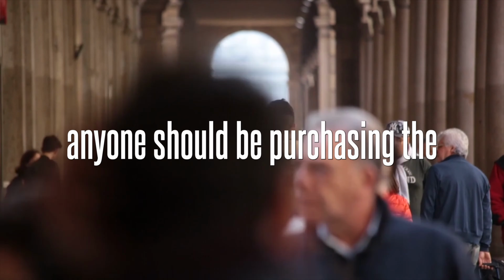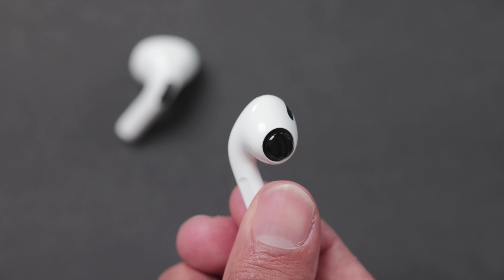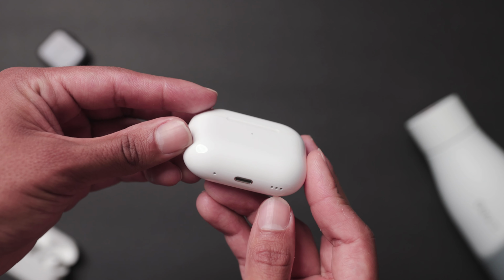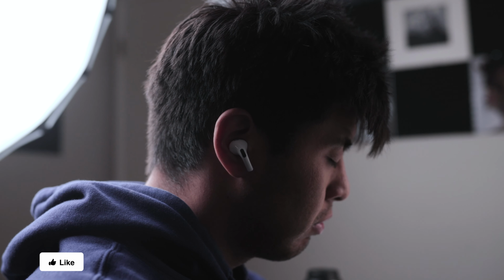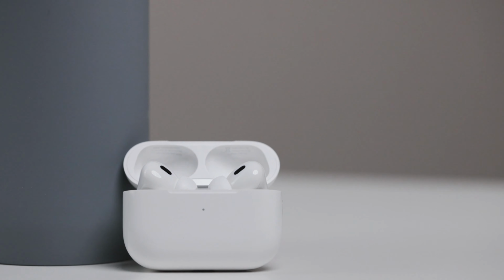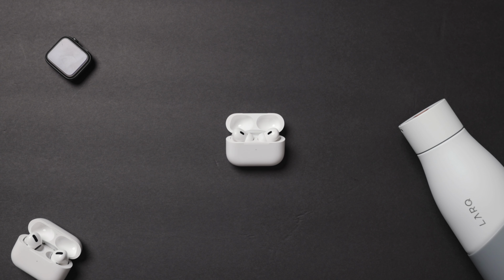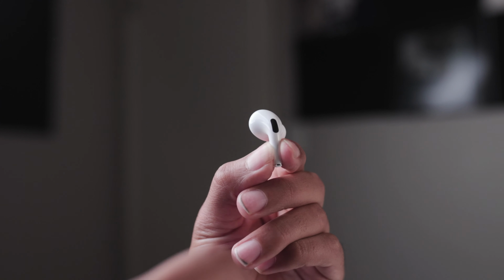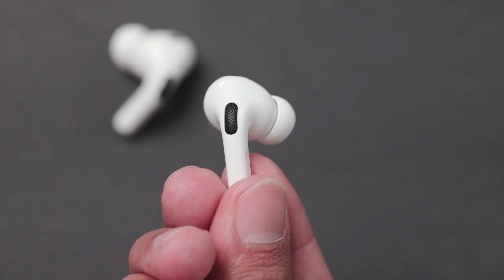Airpods Pro 2 Honest 1 Month Review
00:00 Intro
00:36 1st Gen Airpods Vs 2nd Gen Airpods
01:01 Small Details
01:18  Dislikes
01:55 Ios 16
02:16 Transparency Mode
02:30 Noise Cancelling
03:37 Sound
04:16 Gesture Controls
04:47 Are they good for running?
05:17 Should you upgrade?
06:10 Wrap up
The Correct Framerate (24 FPS) Coffee Cup

*Canon EOS R5*

*SanDisk 64GB Extreme*

*RØDE DeadCat

*2021 Apple MacBook Pro*

*Bose QuietComfort 35*

*Audio-Technica AT2020*

*SanDisk 2TB Extreme PRO Portable*

*2021 Apple iPad Mini*

*Amaran 200x*

*Neewer 700W*

*Tiffen 67VND*

*Logitech Lift*

*USB C Magnetic*

*SanDisk 128GB*

*Victorinox Swiss Army*

*Acoustic Panel*